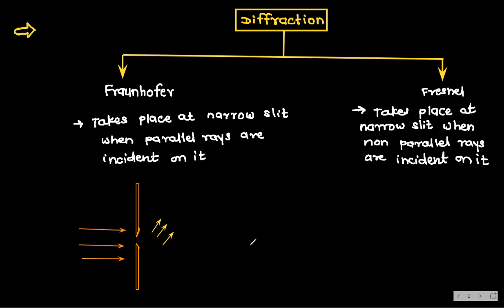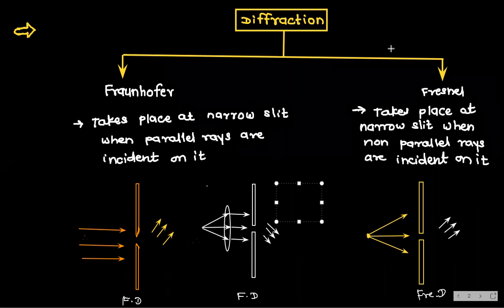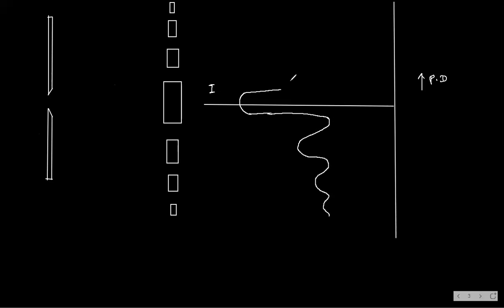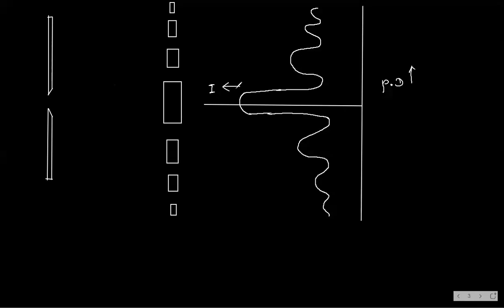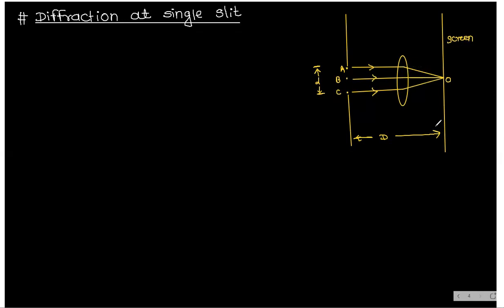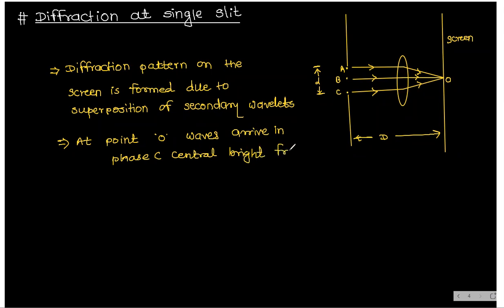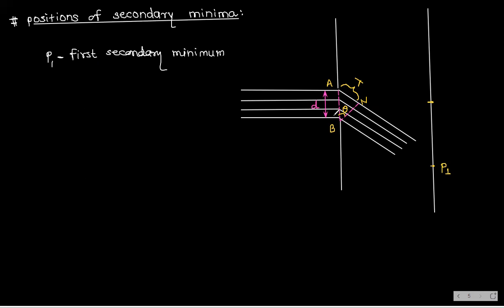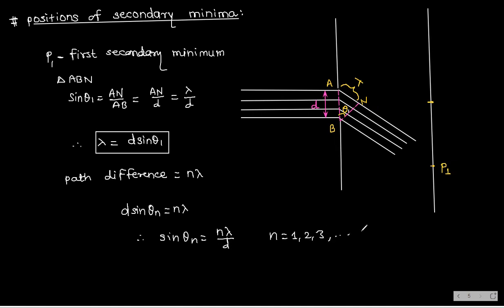WAVE OPTICS INCOMING SENIORS (27/07)